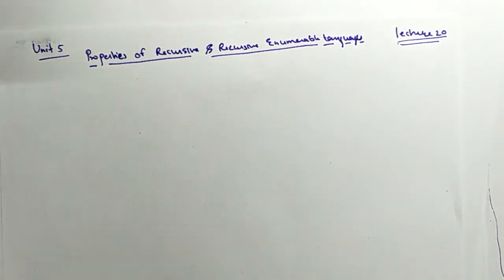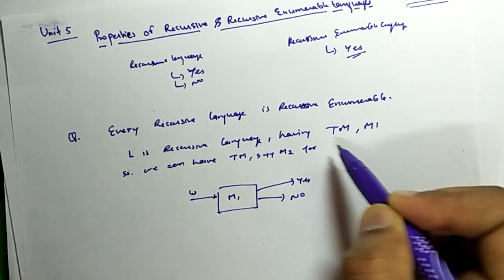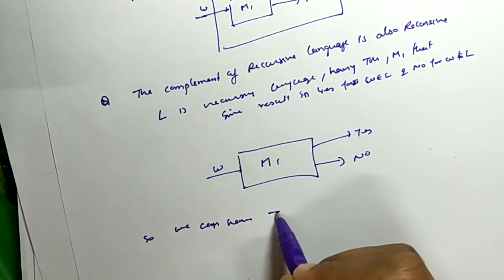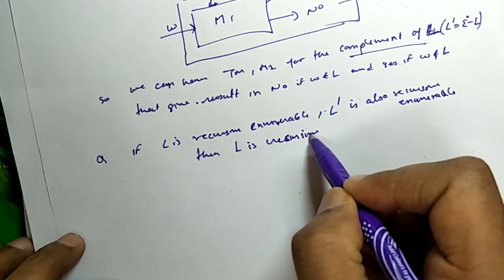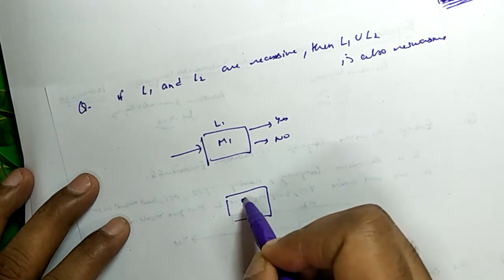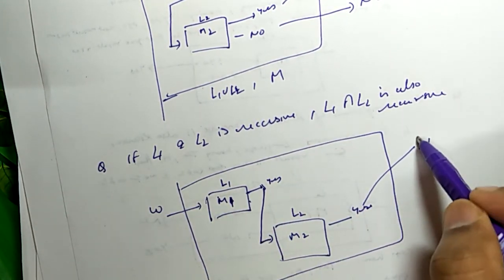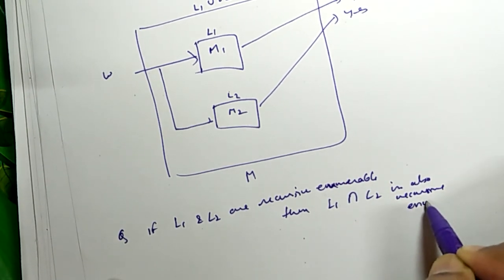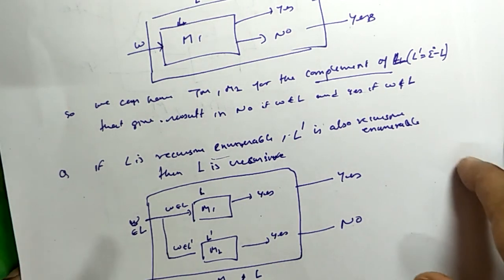5.20 Properties of Recursive and Recursive Enumerable Languages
Properties of Recursive and Recursive Enumerable Languages.